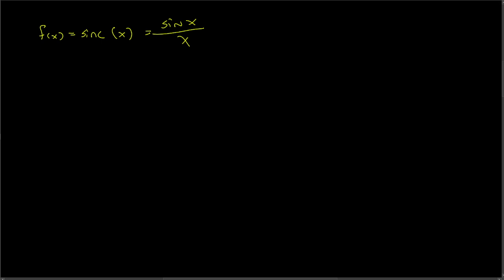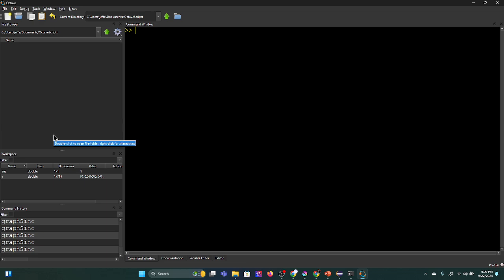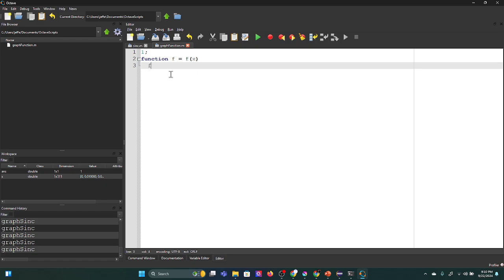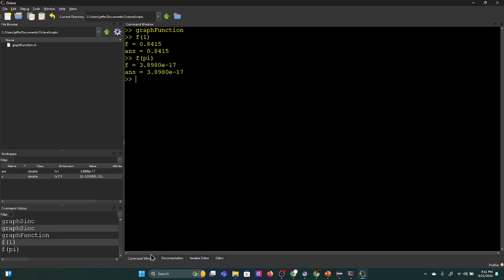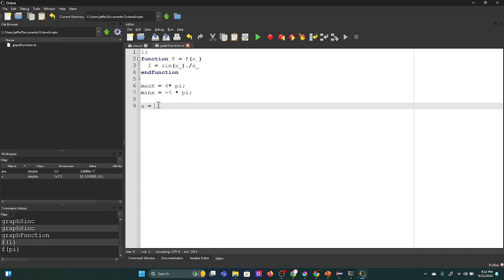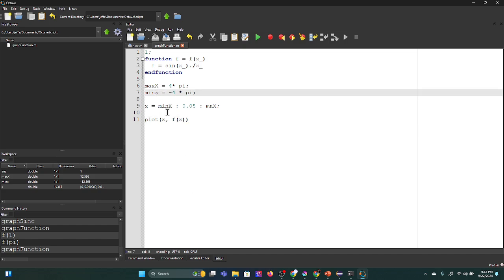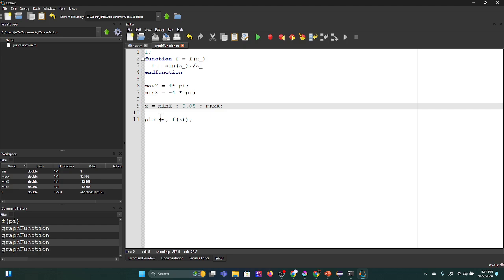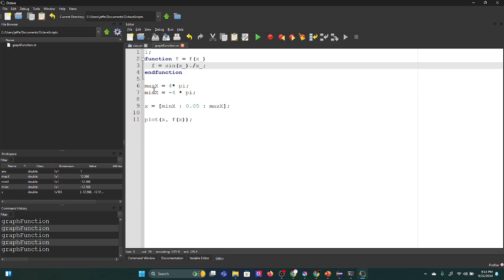MAT220 - Graphing with GNU Octave exploring a script file